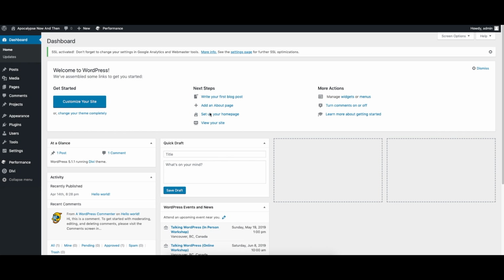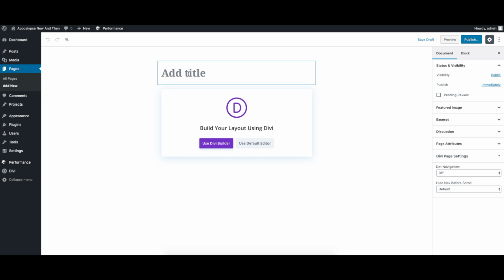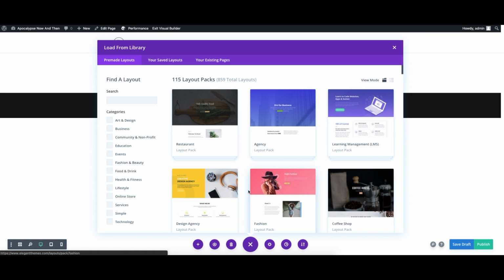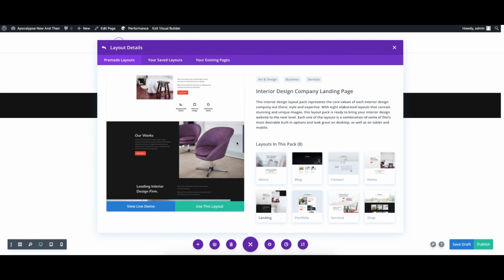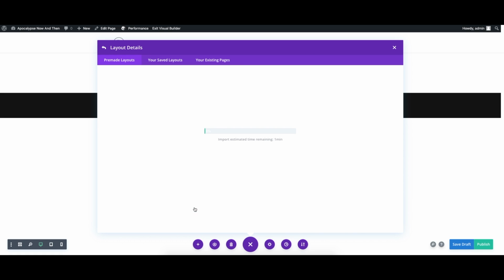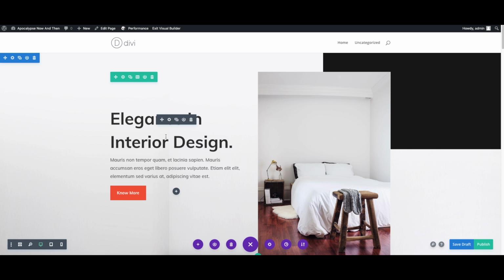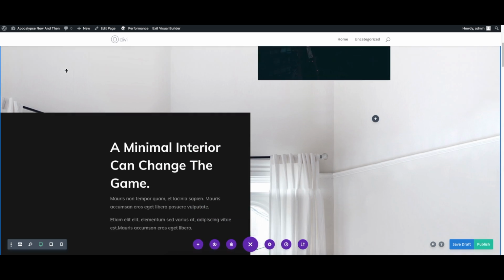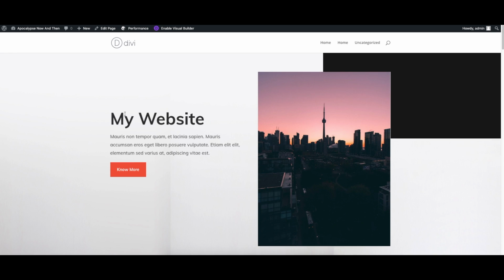How to use Divi Templates | CloverCloud.io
How to create a new page in WordPress and select the Divi template that's perfect for you.